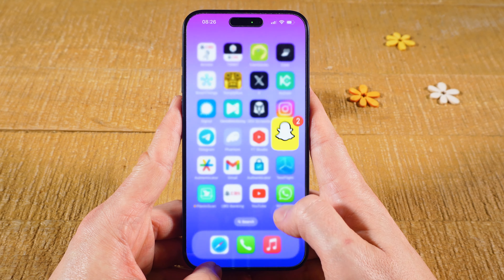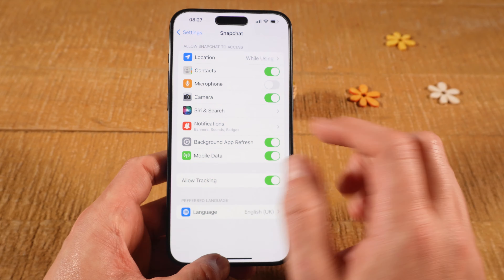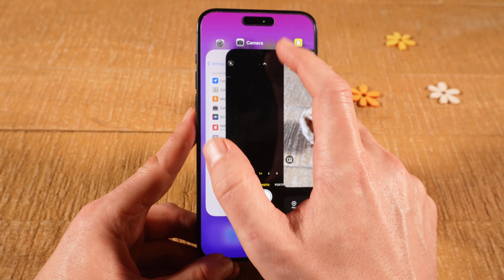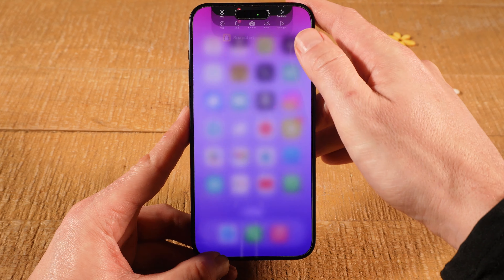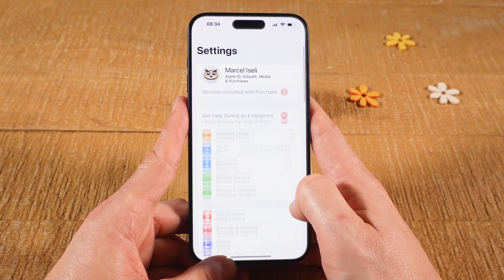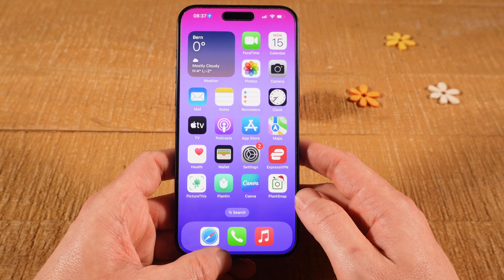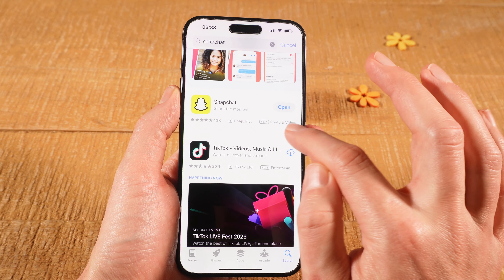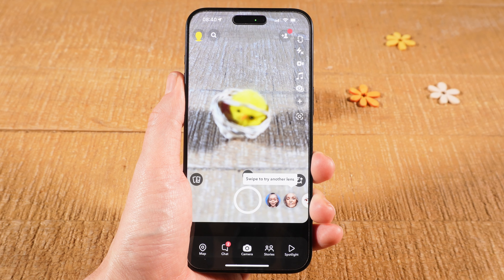How to Fix Snapchat Not Recording Audio on the iPhone (2024)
Experiencing issues with audio while recording on Snapchat? Don't worry, this video will show you how to fix it on your iPhone! Follow these simple steps to get your audio back and start snapping like a pro. Don't let technical difficulties hold you back from sharing your life with your friends on Snapchat. Watch now and solve the problem once and for all!